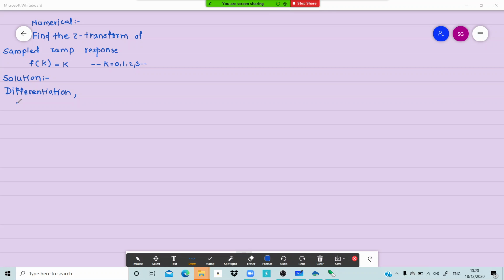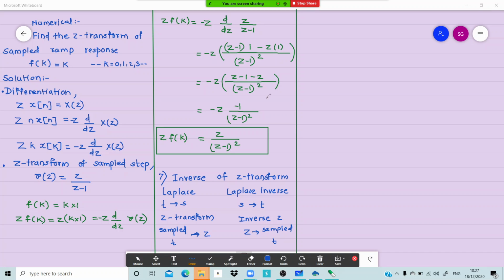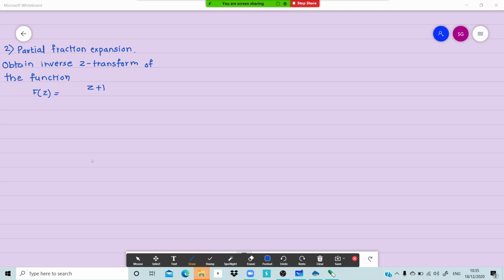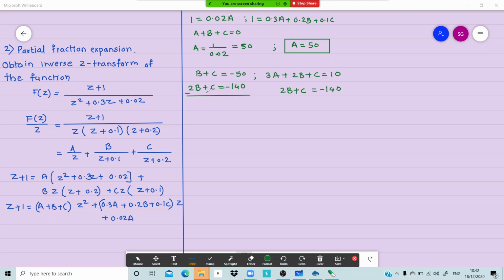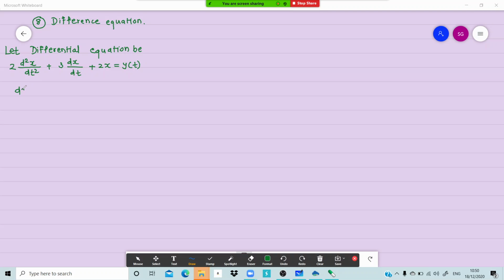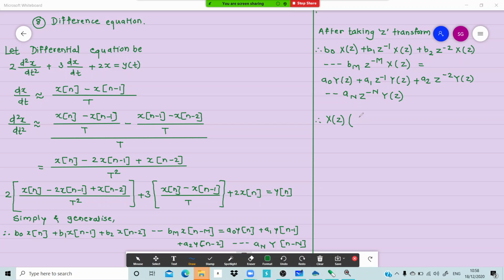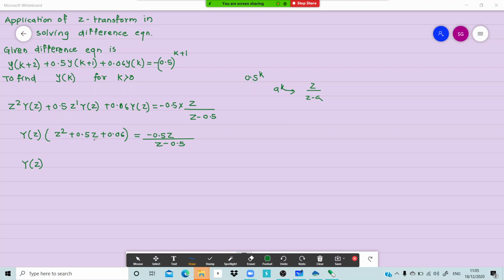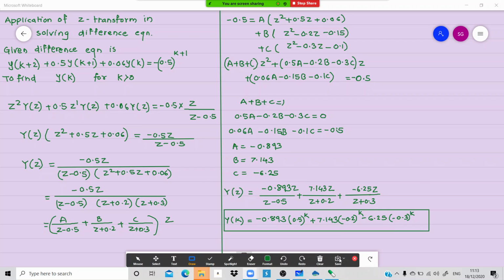Video 3: Digital Control System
Inverse Z Transform numericals